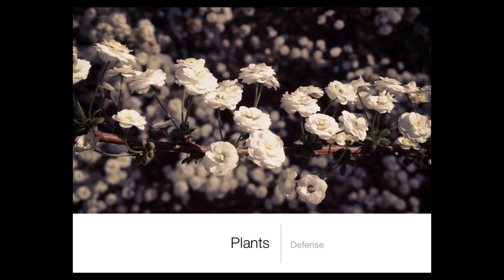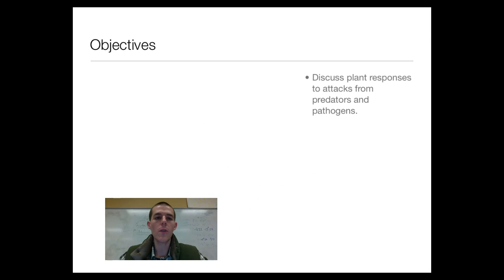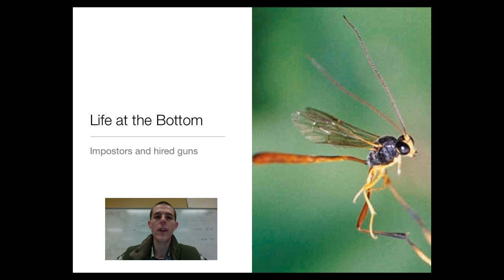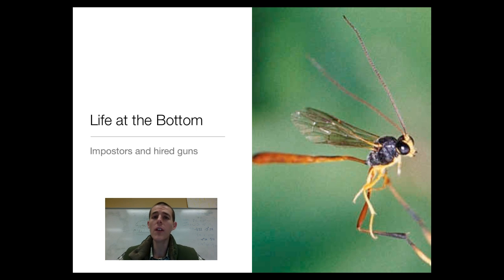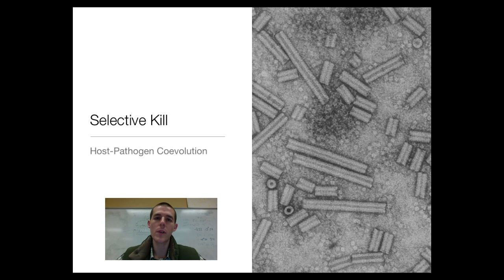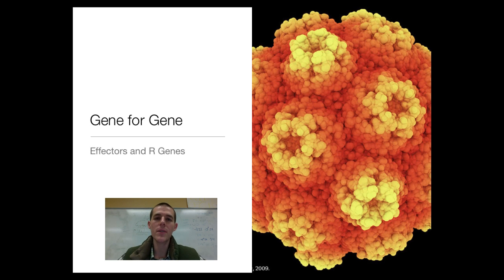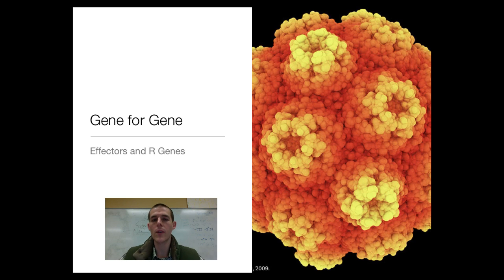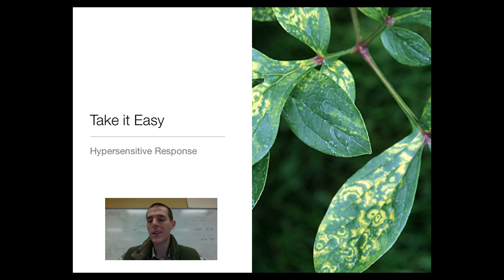Plant Defense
An introduction to plant defense strategies.

Table of Contents:

00:24 - Objectives
00:35 - Defense
01:11 - Life at the Bottom
03:11 - Selective Kill
04:07 - Gene for Gene
05:26 - Take it Easy
06:14 - Send a Message